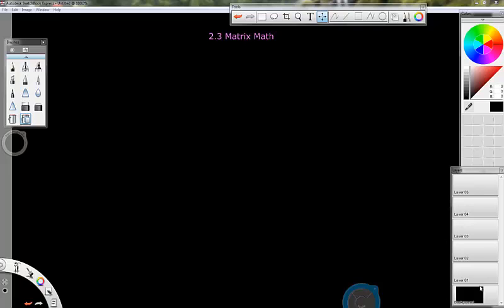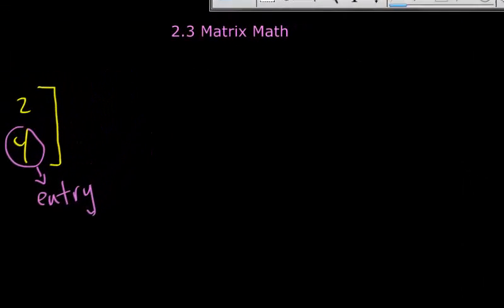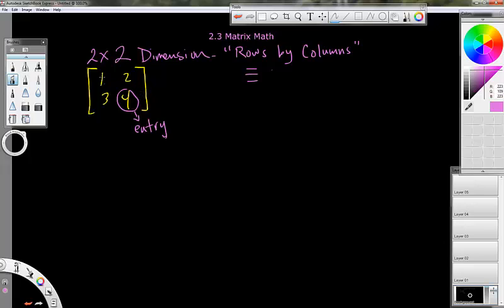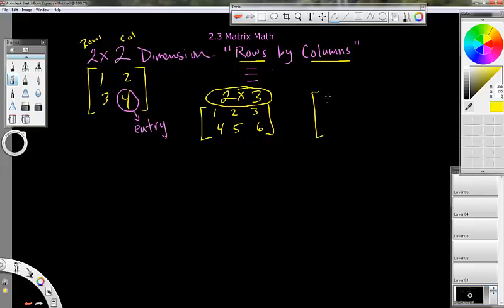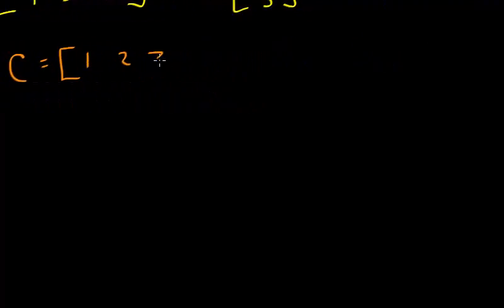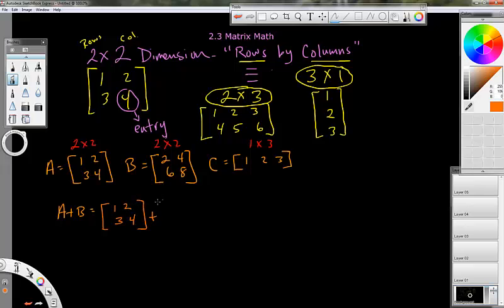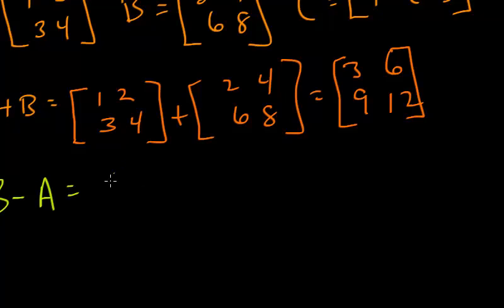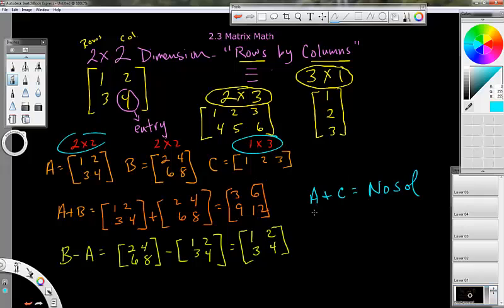pre calc matrix math introduction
Hi all:  If you like this you'll love my new podcast with over 60 episodes.  It's called "Teacher Answers" where I answer actual high school students questions in a no nonsense manner.  Here are links to the show:
APPLE PODCASTS
Dimensions, adding and subtracting, intro to matricies